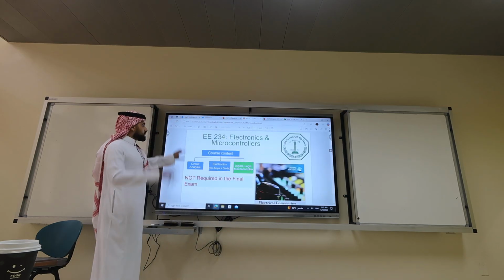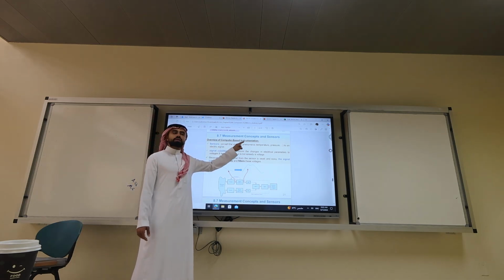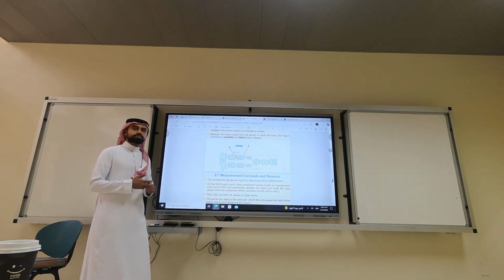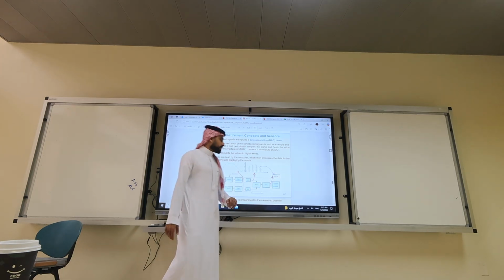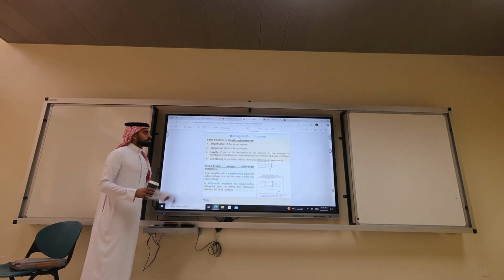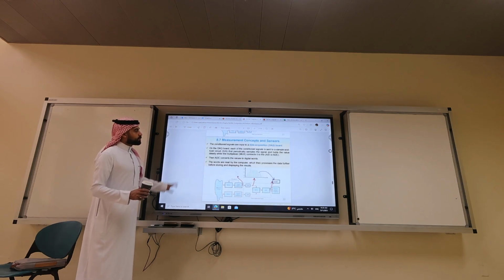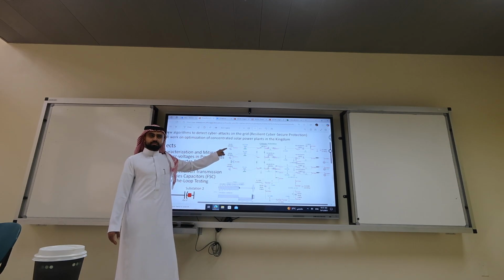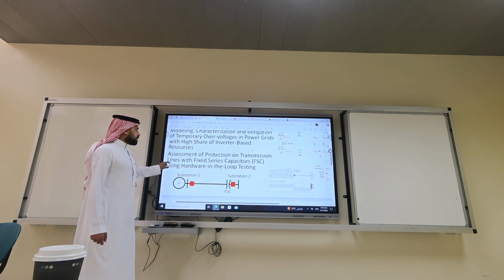EE234 Lecture 46 [Last lecture: instrumentation level to digital systems]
Note: Last lecture in EE236